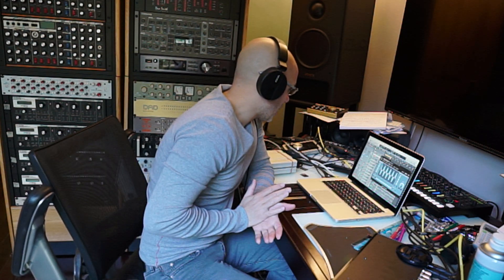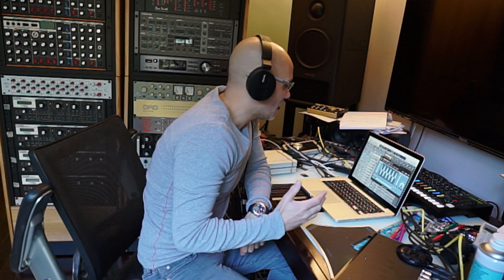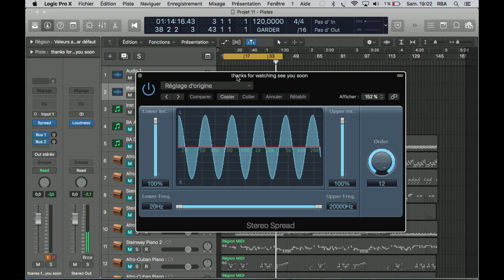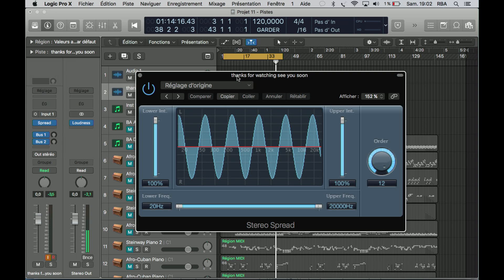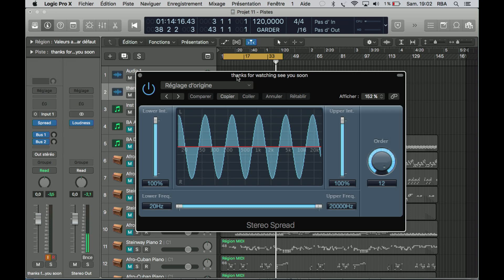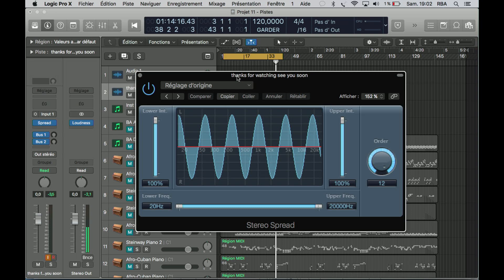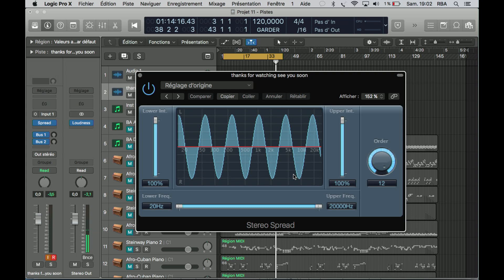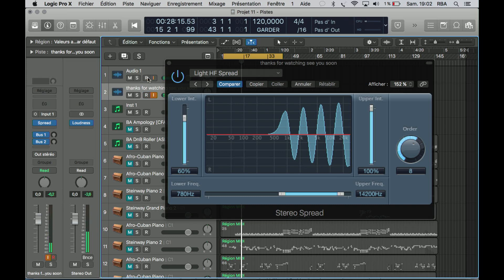logic pro x STEREO SPREAD plugin test and review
logic x STEREO SPREAD  plugin test and review